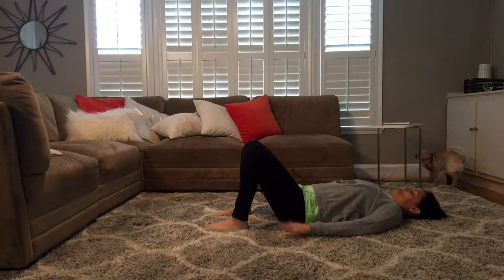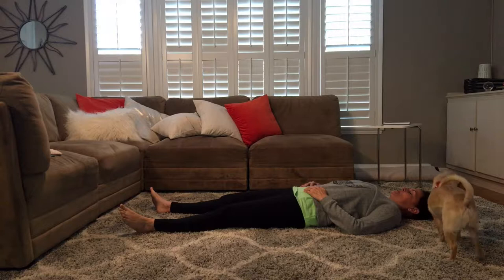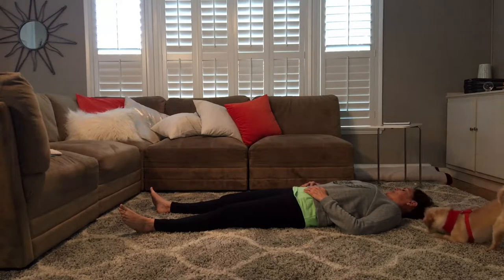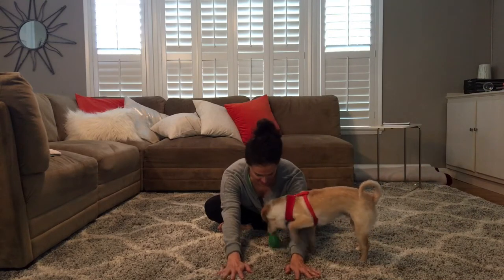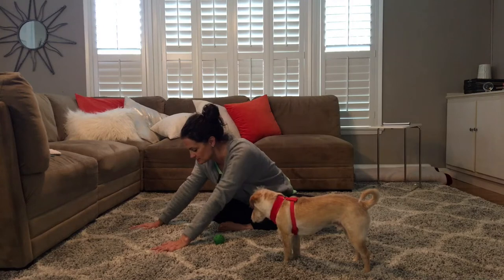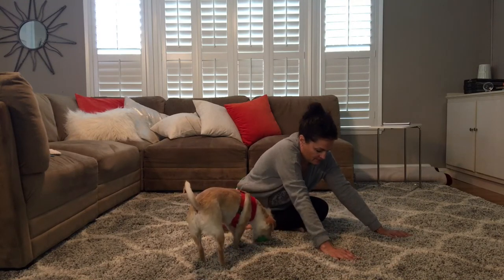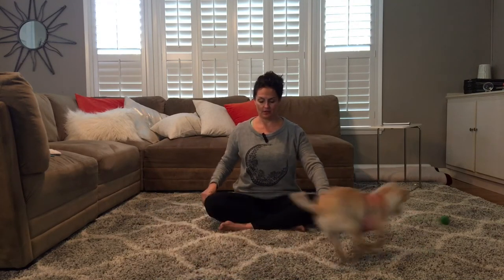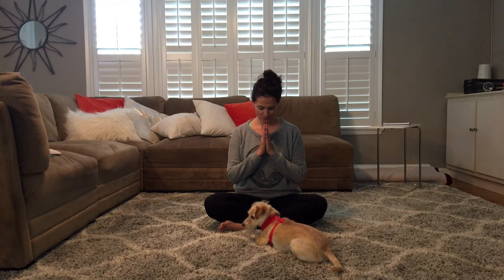Propless yoga & rolling around on the floor with BOB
A short warmup sequence to do before a full yoga class or workout.